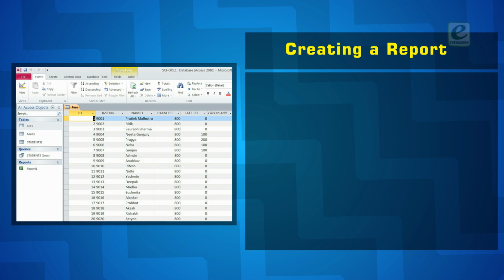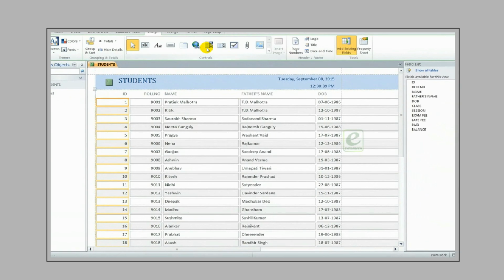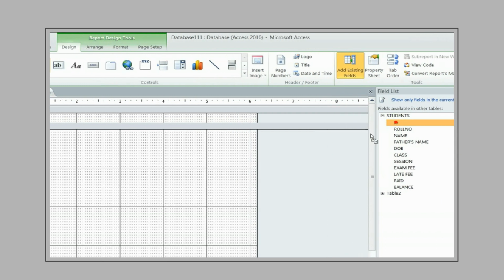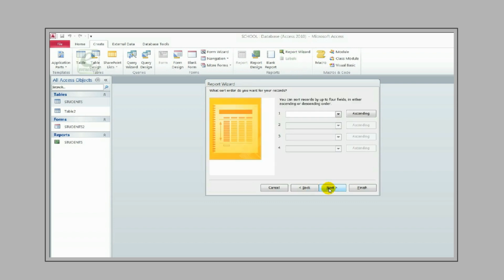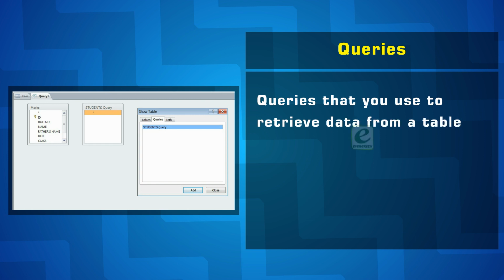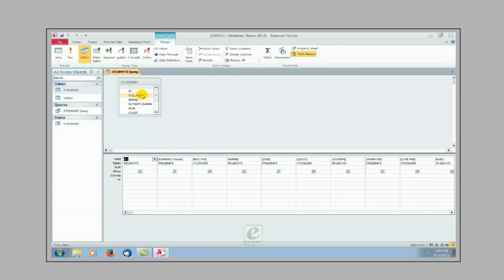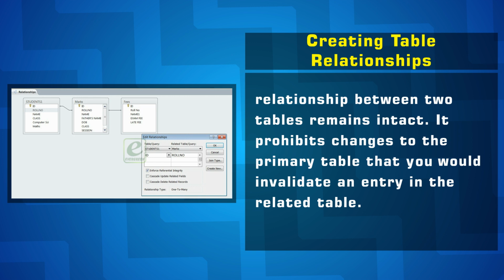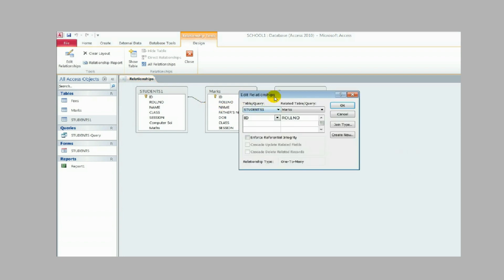Iconic Sharpening Brain with Computer | Grade-8 | Report and Queries In MS-Access